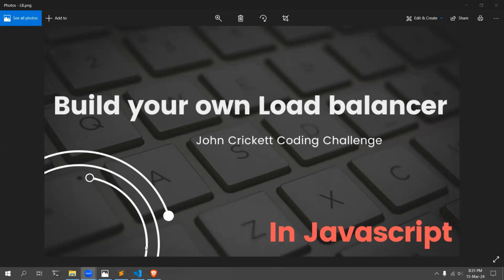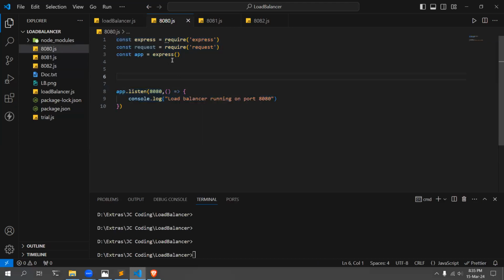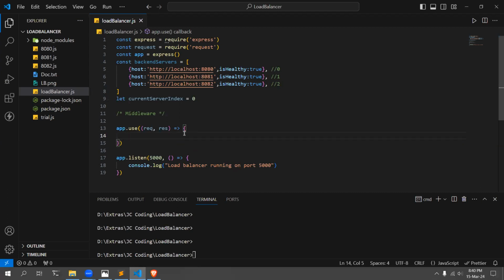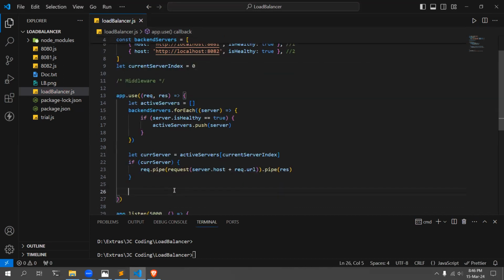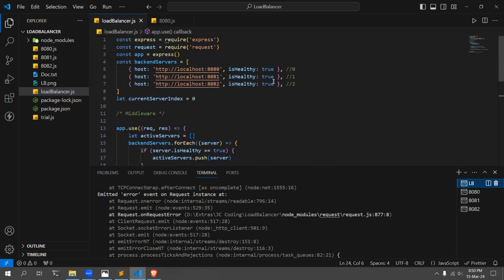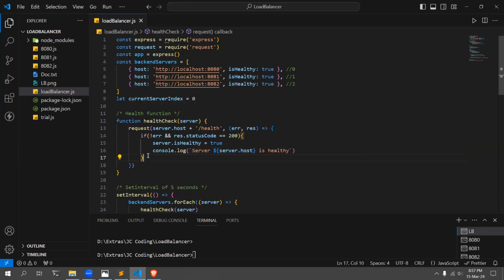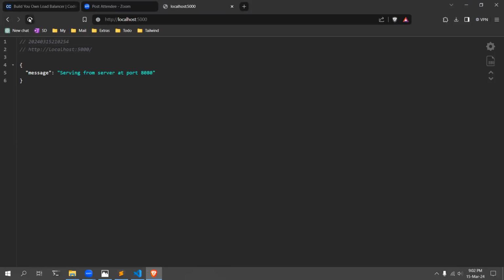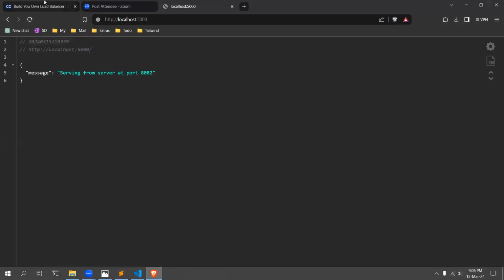Build your own Load Balancer in Node.js and Javascript# JohnCrickett Coding Challenge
@CodingChallengesFYI In this video I have demonstrated how to build your own Load Balancer in Javascript using Node.js . This tutorial is a part of John Crickett Coding challenges.

ThankYou
Transcript